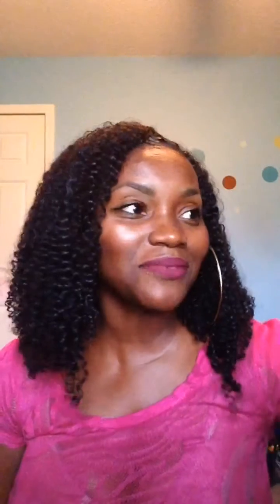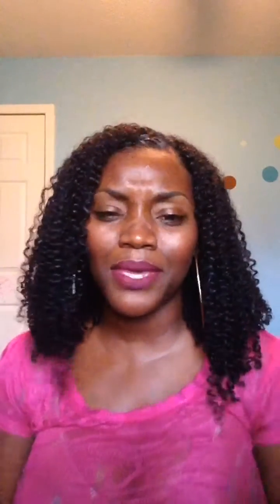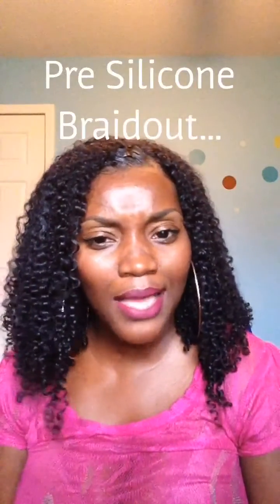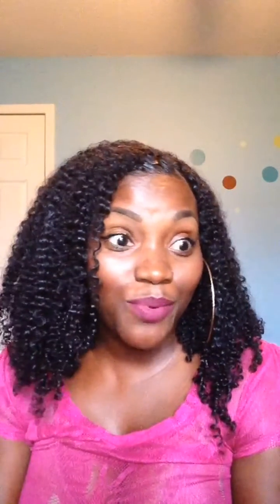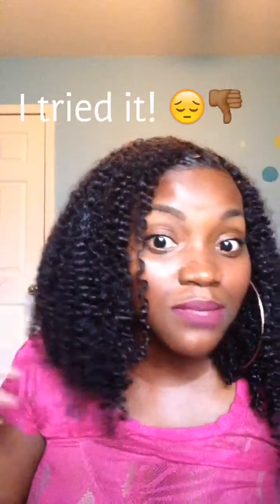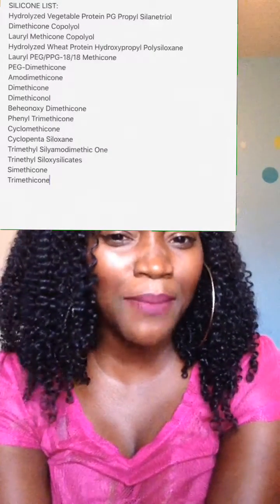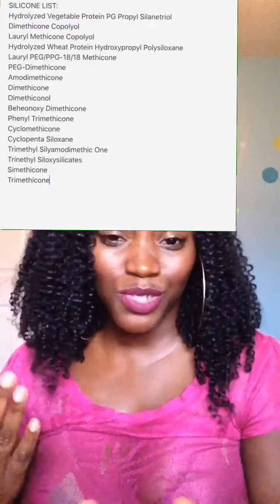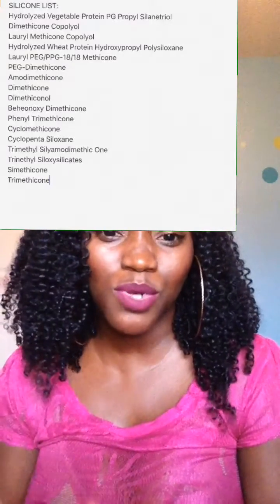My Silicone Story: Why I Stopped Using Silicones On My Curls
This video, along with photos, explains how silicones transformed my soft, visible curls to a dry, frizzy,  less visible curl pattern.

SILICONE LIST:
Hydrolyzed Vegetable Protein PG Propyl Silanetriol
Dimethicone Copolyol
Lauryl Methicone Copolyol
Hydrolyzed Wheat Protein Hydroxypropyl Polysiloxane
Lauryl PEG/PPG-18/18 Methicone
PEG-Dimethicone
Amodimethicone
Dimethicone
Dimethiconol
Beheonoxy Dimethicone
Phenyl Trimethicone
Cyclomethicone
Cyclopenta Siloxane
Trimethyl Silyamodimethic One
Trinethyl Siloxysilicates
Simethicone
Trimethicone